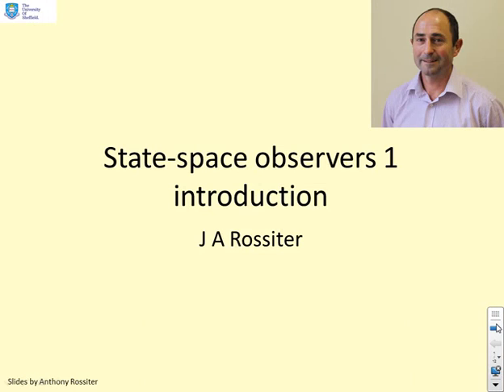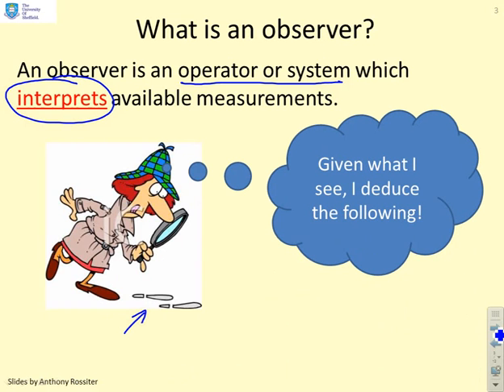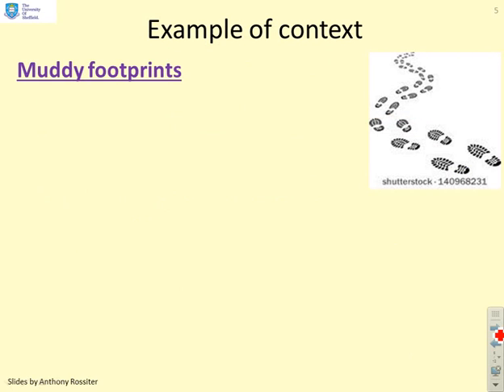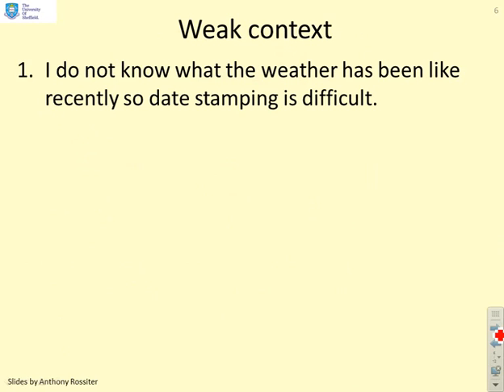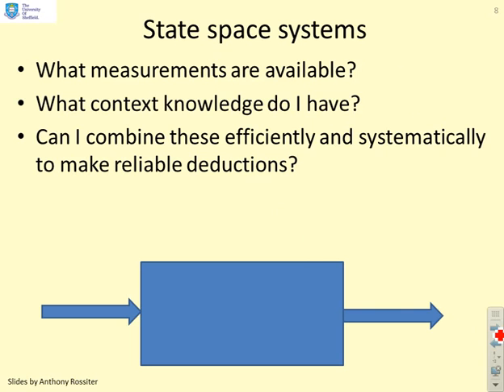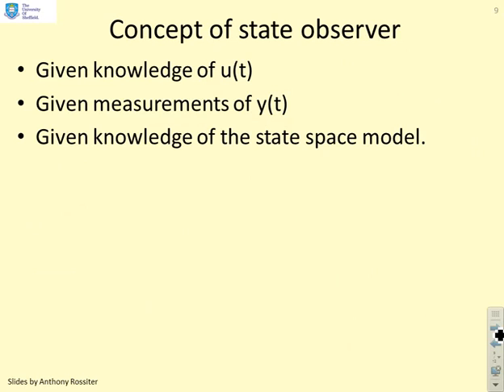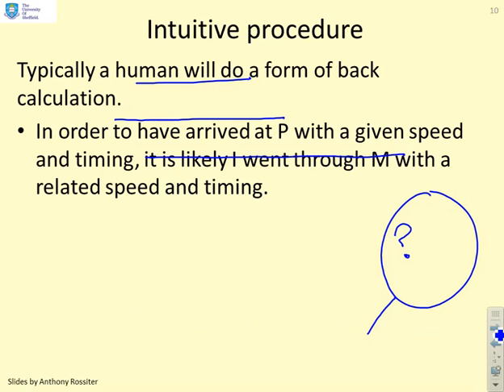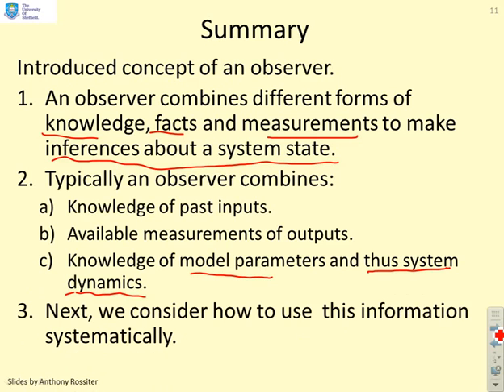State space observers 1 – introduction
Introduces the concept of an observer using layman's terms and discusses how there is a need to use context information and other knowledge to extract the maximum information from any measurements available.